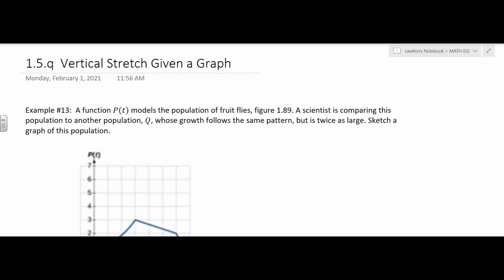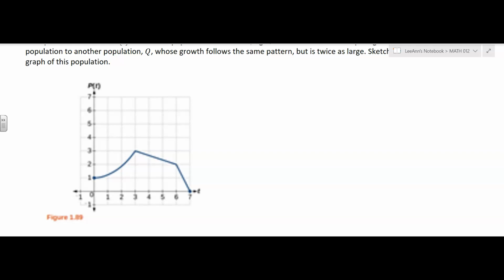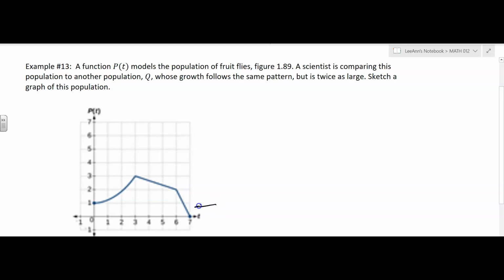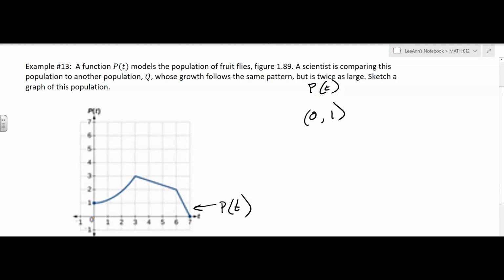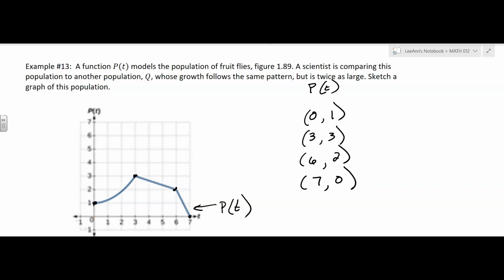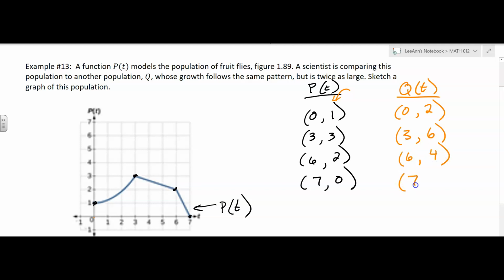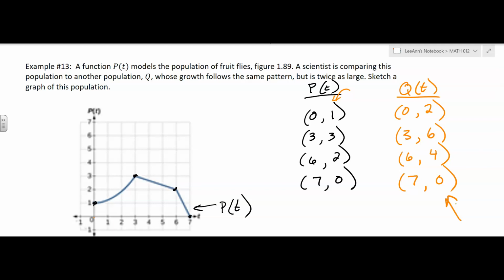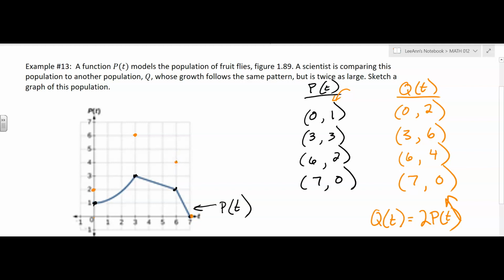1.5.q Vertical Stretch Given a Graph